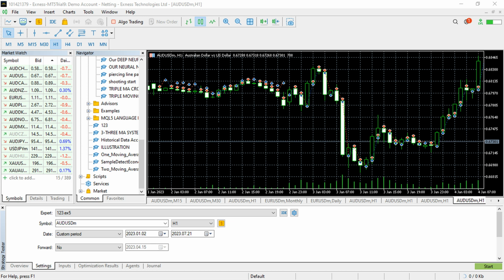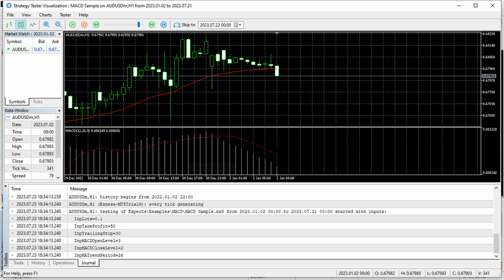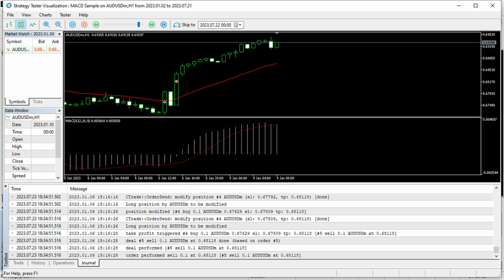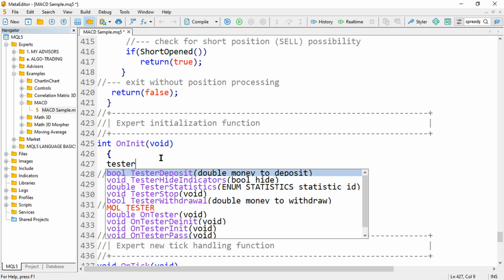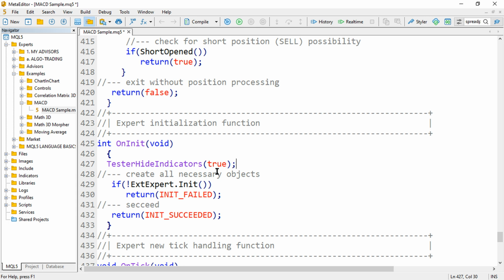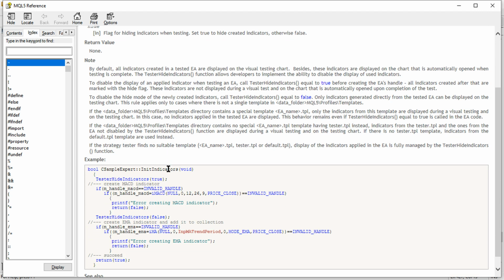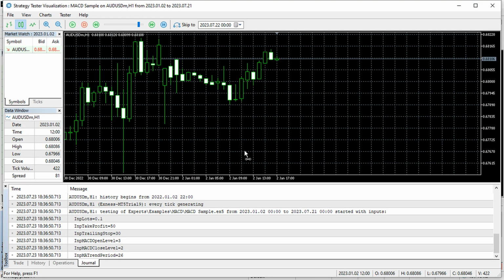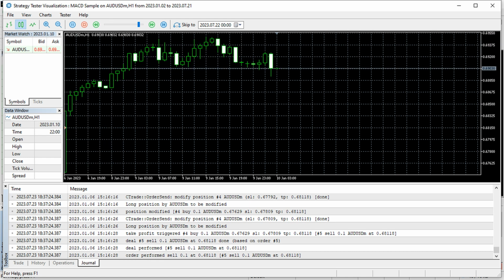How To HIDE Indicators On Strategy Tester in MQL5/MT5 - Easy Way Finally Revealed - PART 137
In this video, you will learn and understand how to Hide Indicators on Stratey Tester in MQL5/MT5. Thank you.